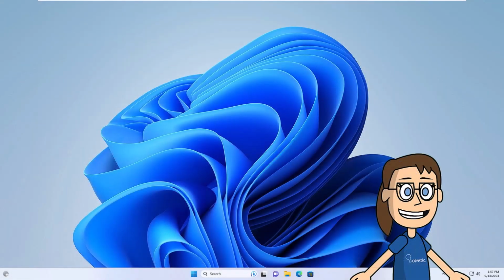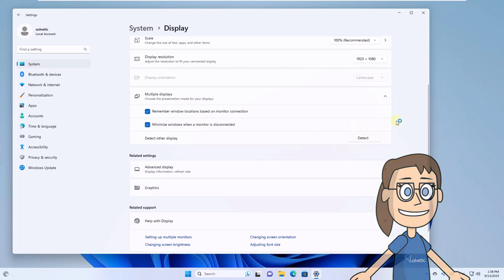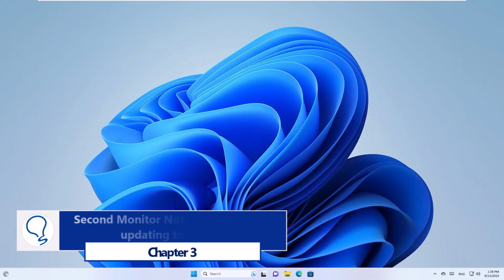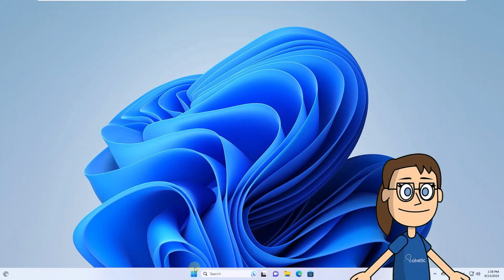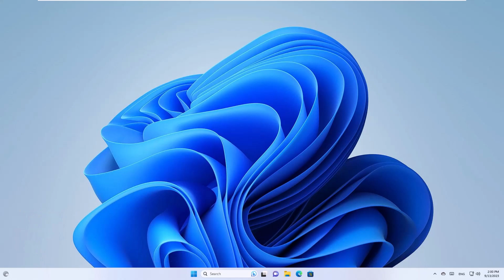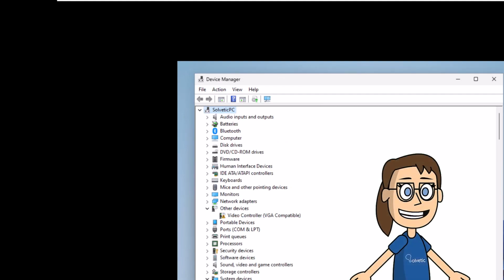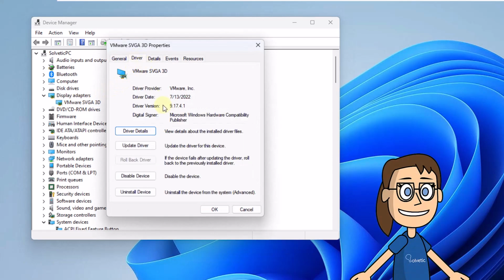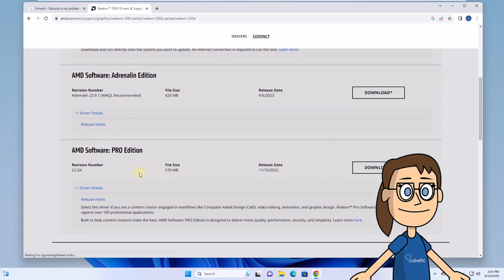SECOND MONITOR NOT SHOWING UP 🖥🖥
Does it happen to you that you have a second monitor detected but without an image? Well, come to this video with various options that will help you repair the second monitor that does not appear complete or a similar problem with seeing your monitor properly. If your second monitor is not visible, you have to follow this video in its entirety.

 》 CHAPTERS 《

00:00 Introduction
00:31 Repair second monitor not showing up from configuration
01:11 Repair second monitor not showing up from wireless screen
01:49 Repair second monitor not showing up by updating the driver
02:58 Repair second monitor not showing up by reinstalling the driver
03:52 Repair second monitor not showing up by reverting the driver
04:26 Repair second monitor not showing up by downloading driver